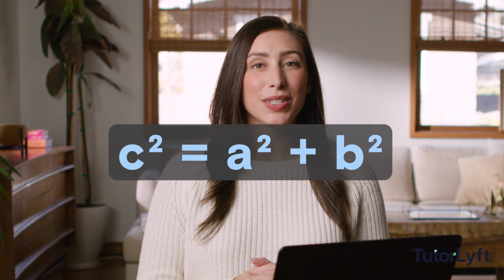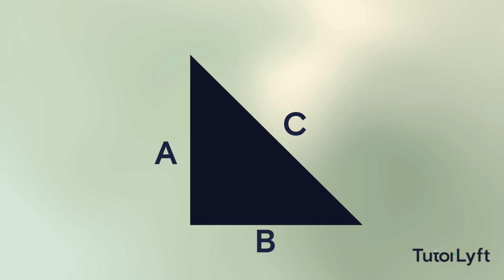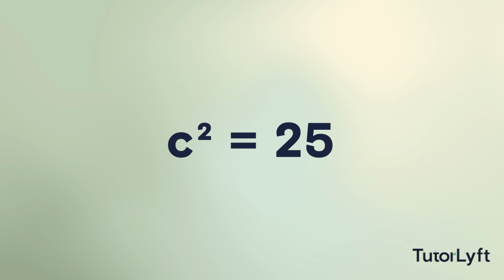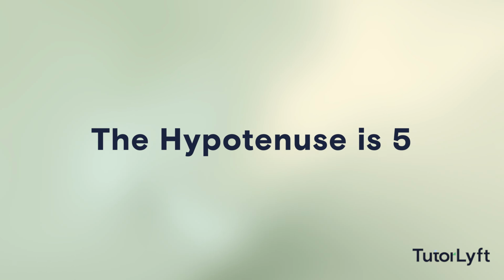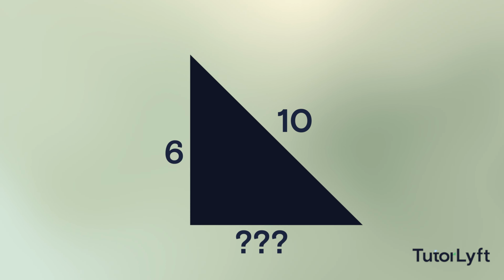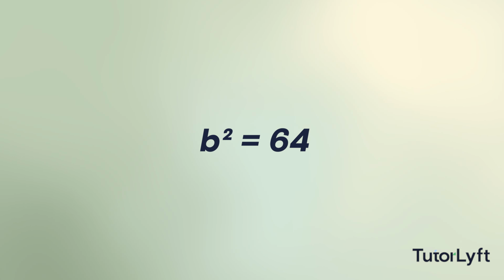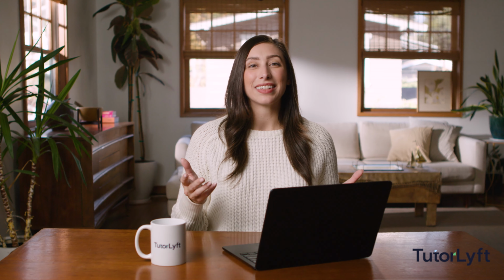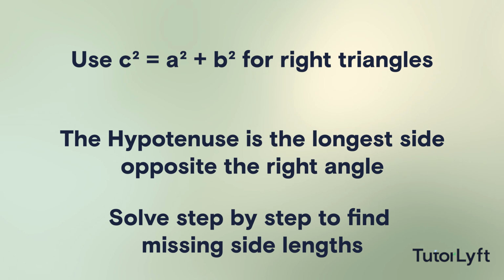Pythagorean Theorem: Intro to Pythagorean Theorem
Need personalized help? Check out TutorLyft for one-on-one tutoring sessions with top-tier tutors across Canada.